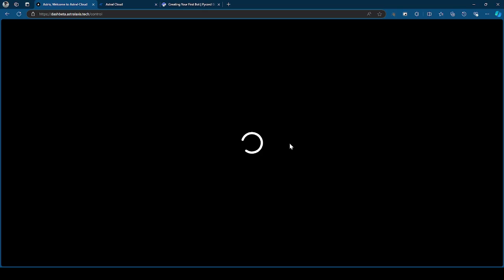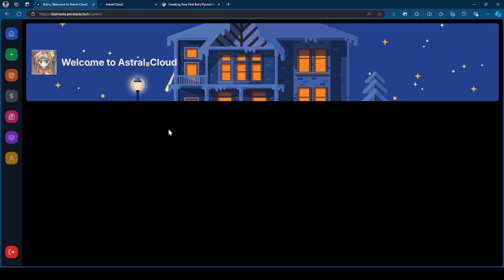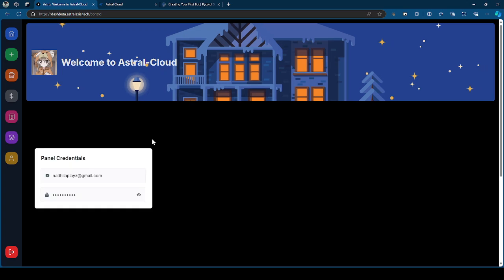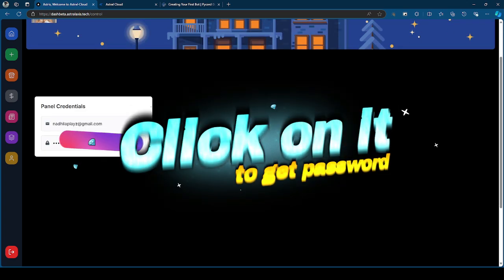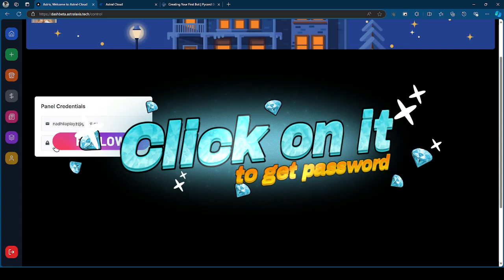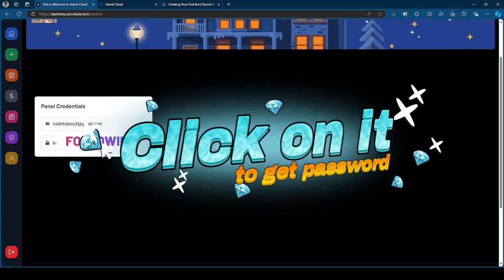How to host Discord Bots for FREE! (24/7) 2GB RAM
Who else is gonna give you this? only astral-cloud! With amazing costumer support aswell!

Links - In comment!

hosting a discord bot 24/7 for free with repl.it
24/7 free discord bot hosting